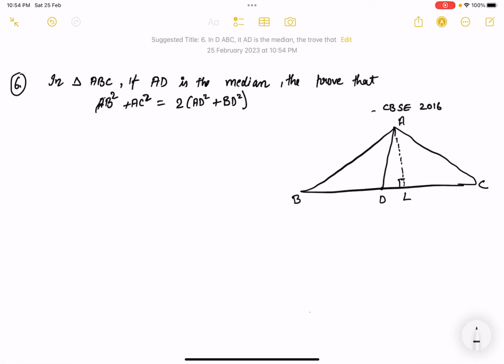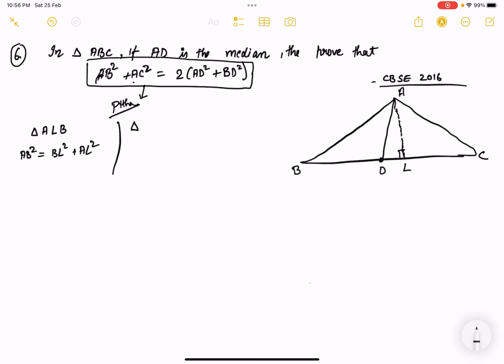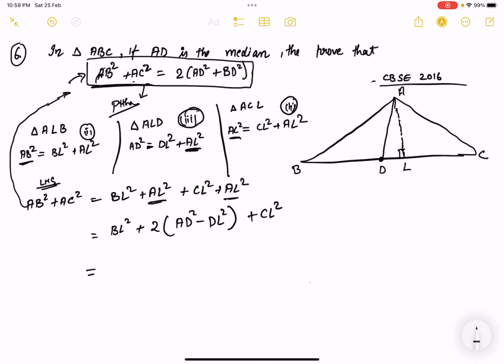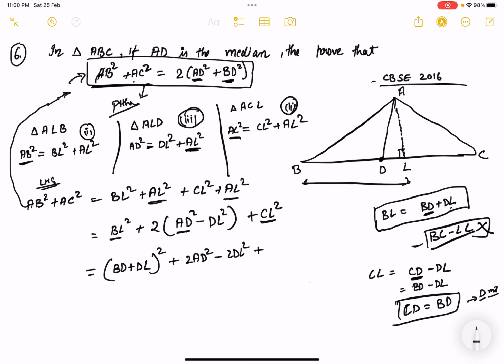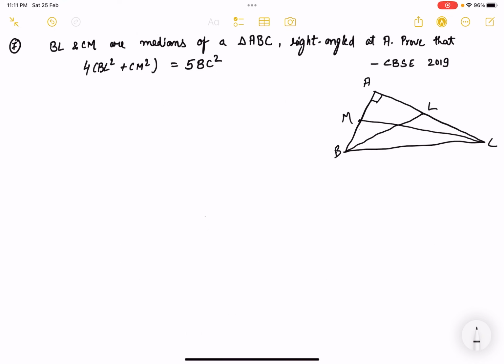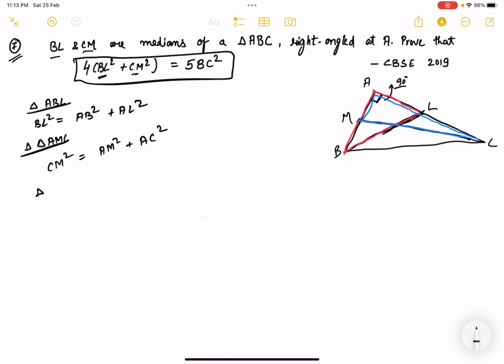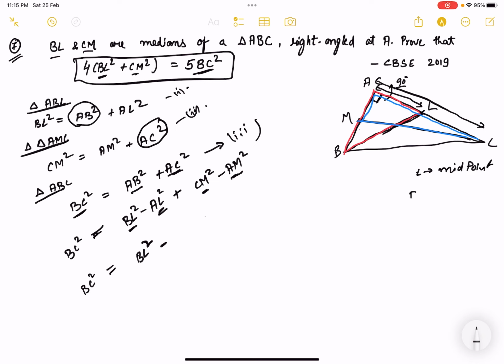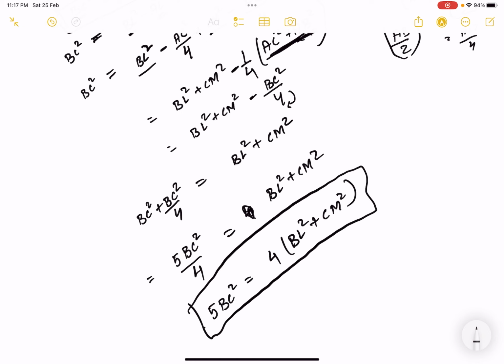CBSE Questions: Pythagoras Theorem- Part 3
Class 10
CBSE Questions
CBSE Pattern
ExamplesOfthe triangle